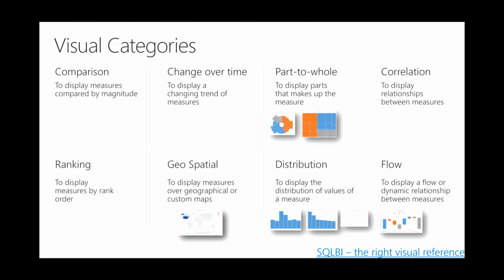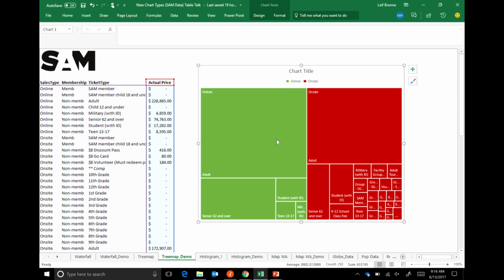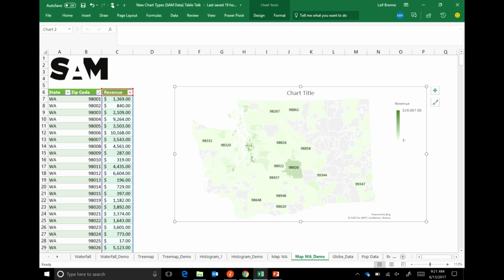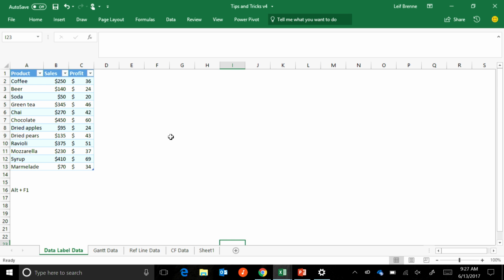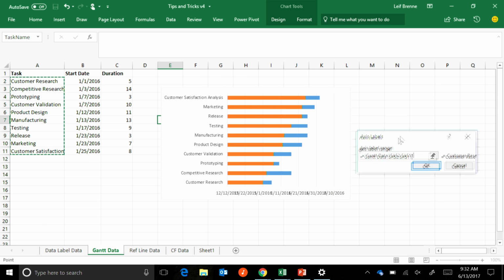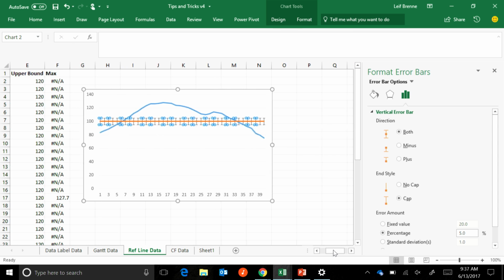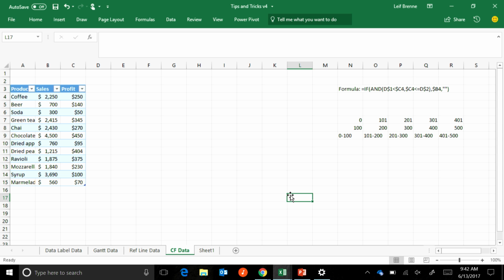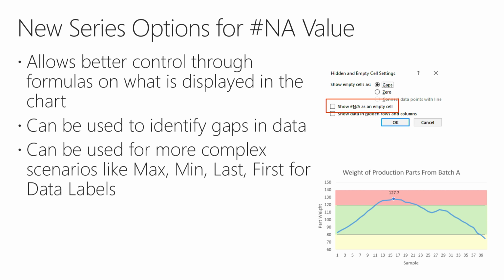Visualizing Complex Data in Excel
Join this session for an informative introduction to the latest visualization capabilities in Excel 2016.  Learn how the result can be visualized and shared.